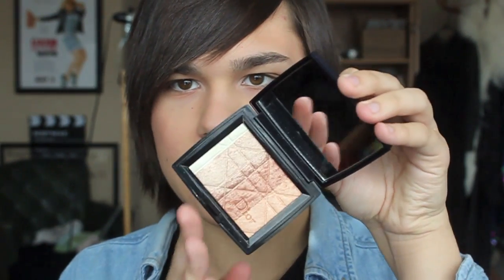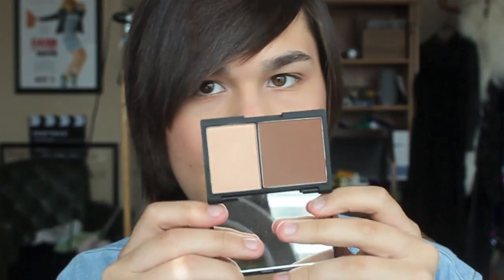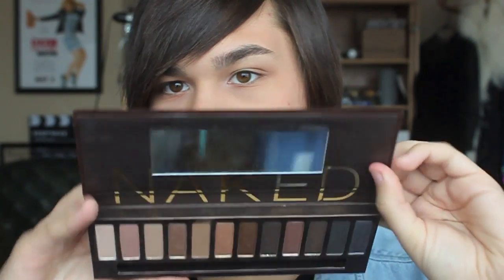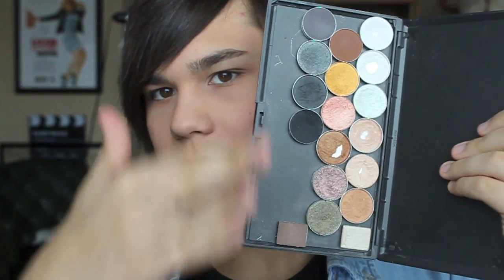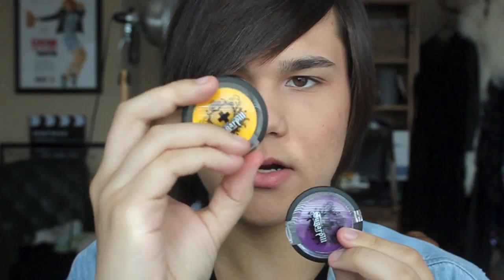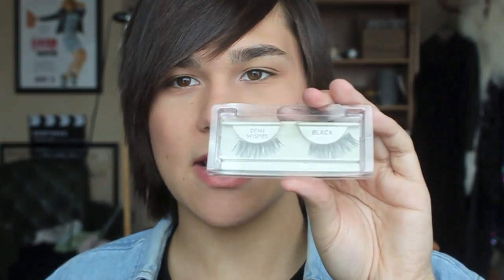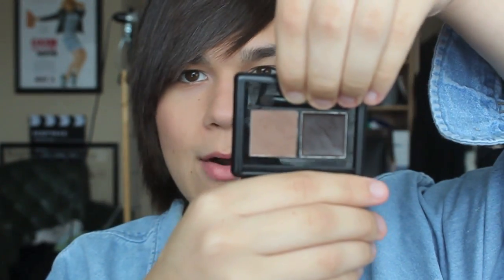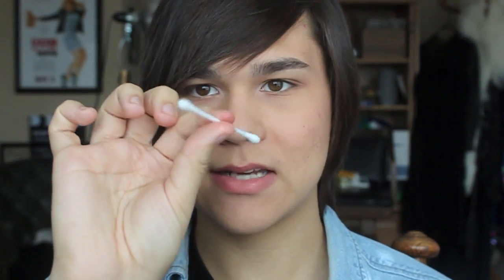Favorite Products of 2011